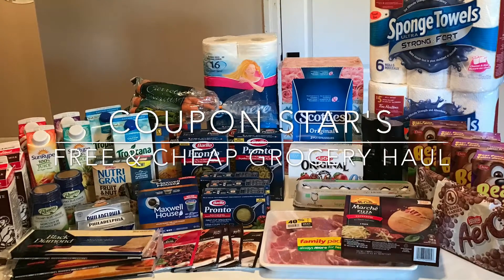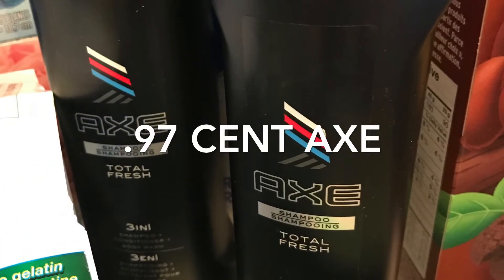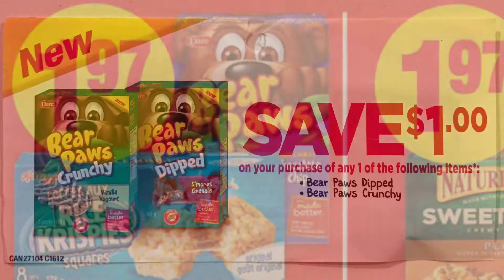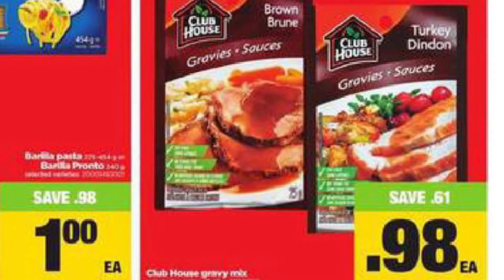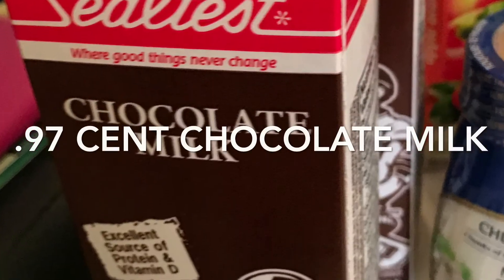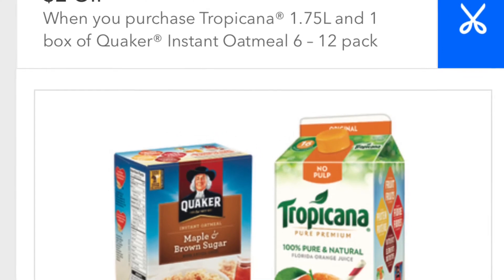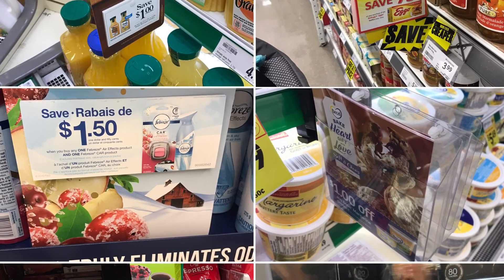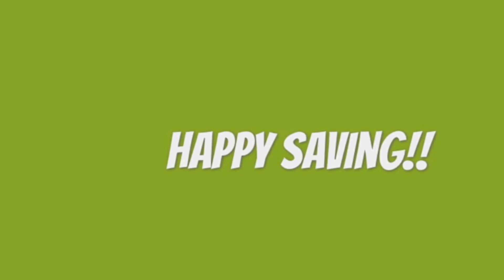FREE & CHEAP GROCERY HAUL - NOV 11TH 2016 - COUPONING IN CANADA!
Happy Saving!

What if you could have two Standford University trained Dermatologists with 40+ years experience at your service every time you washed your face?

Well, you CAN!!!  From the Dr's who created ProActiv and their amazing skin care line RODAN+FIELDS targets fine lines, sun damage, acne and much much more!

If this sounds like something that interests you, please check out